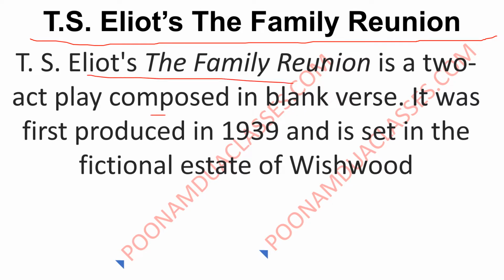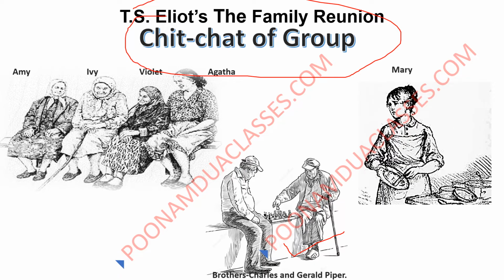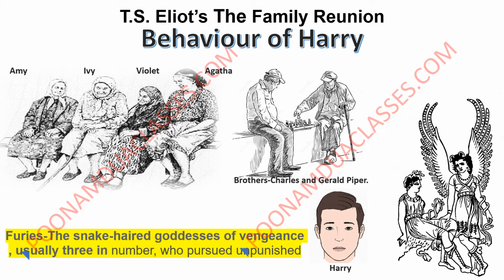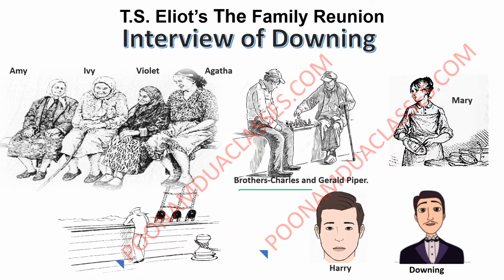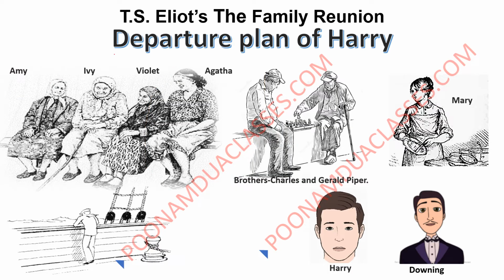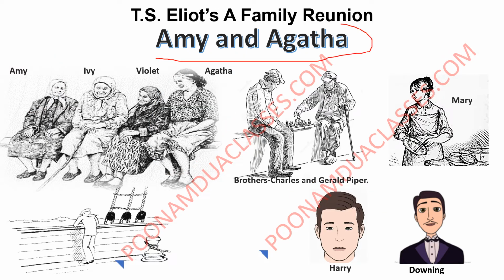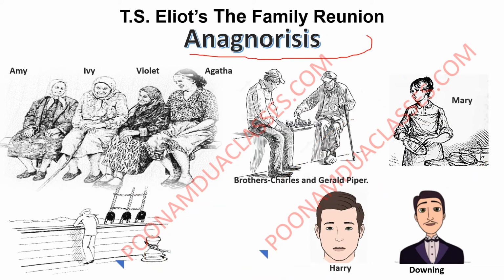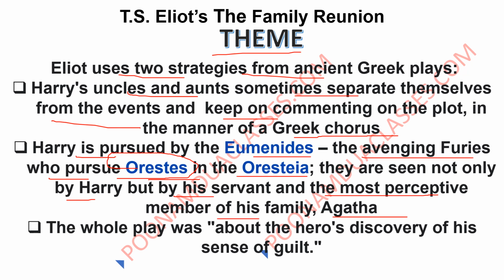The Family Reunion Play By T S Eliot MEG 17 American Drama IGNOU MA ENGLISH